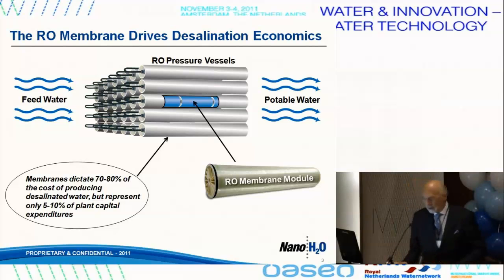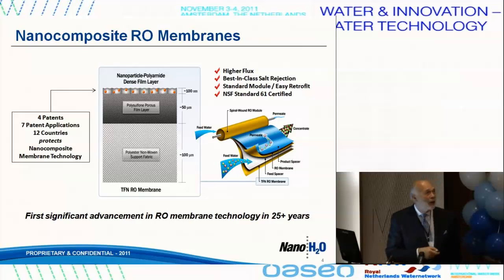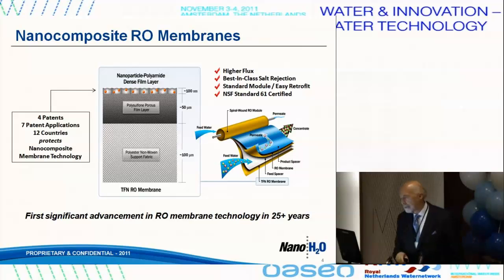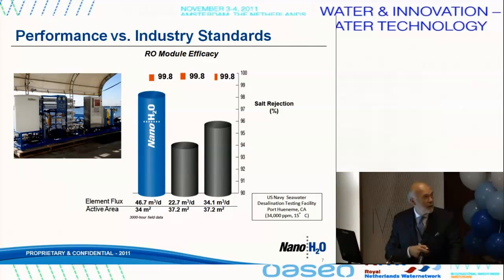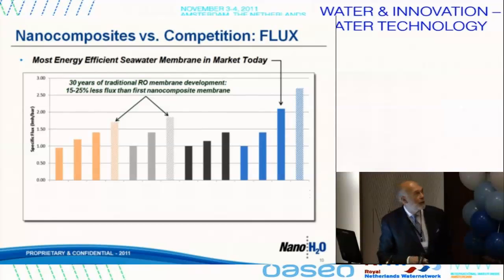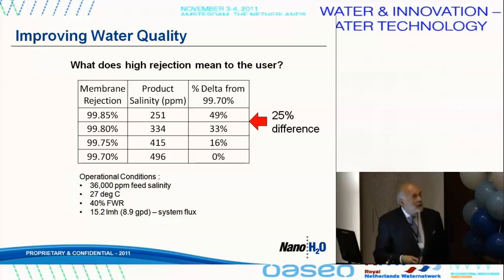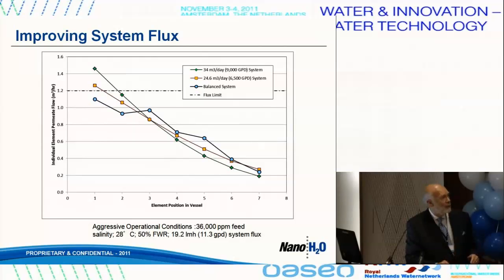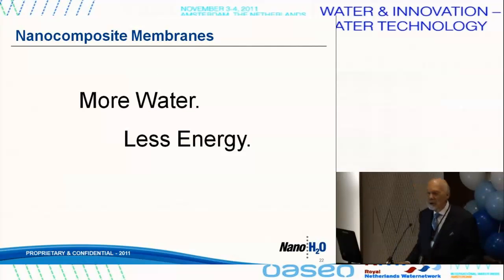111103 IWW P04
Salt rejection improvements using seawater nanocomposite membranes
r.l. burk, c.J. Kurth, J. green, m. dante (USA)